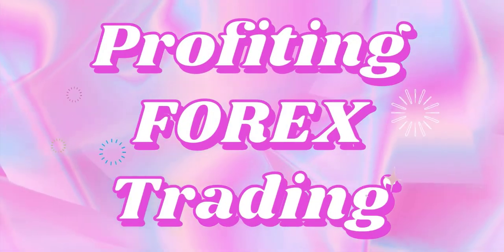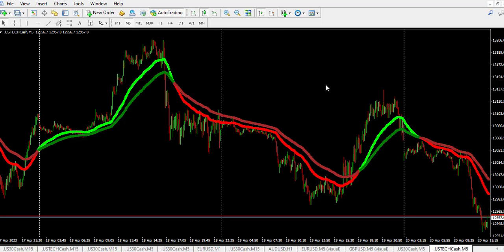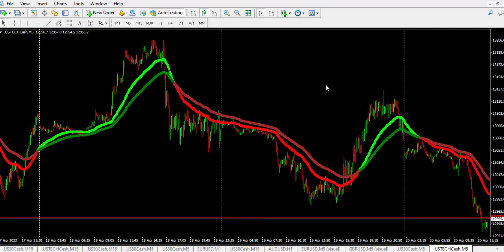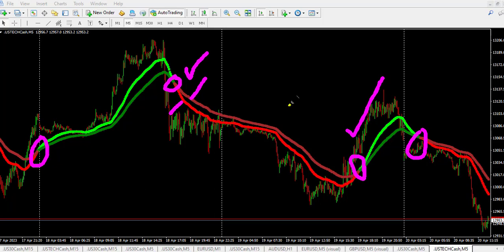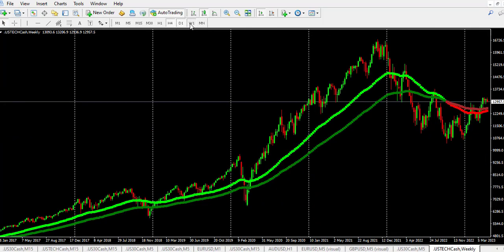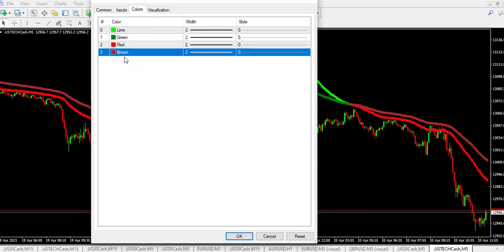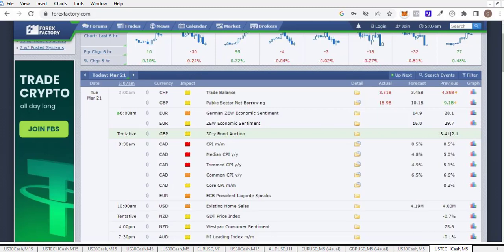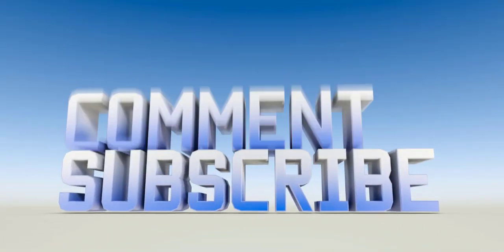METATRADER 4:Trading profitably with FOREX Millionaire Indicator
best brokers to use for metatrader 4
It is a good thing to trade on METATRADER 4  and why forex trading is good on MT4. can forex trading make you rich? YES it can, if your learn what forex trading is all about.

How to paste indicators to MT4 indicator folder and attach it to your chart

FOREX BROKERS THAT I AM USING For indices with small capital
For Beginners that need to test his trading skills with real money

startforextradingwith$1,
cent account brokers,
rich forex traders,
#0 spread forex broker,
good forex brokers,